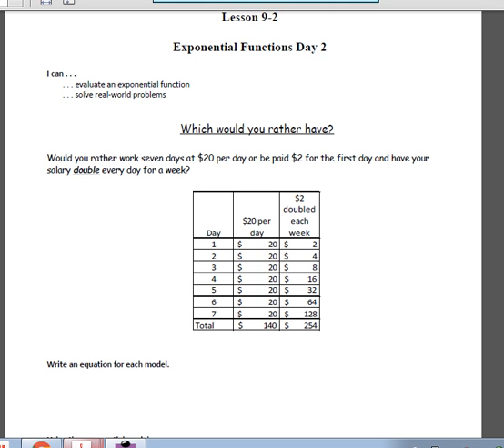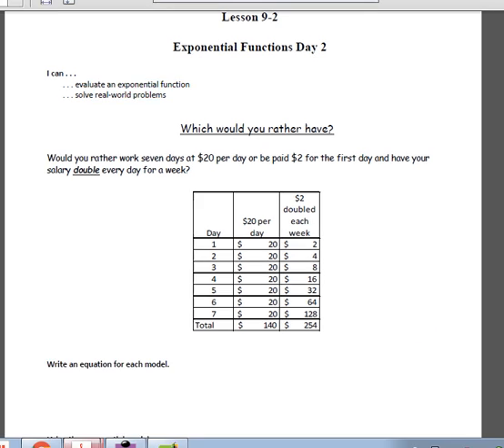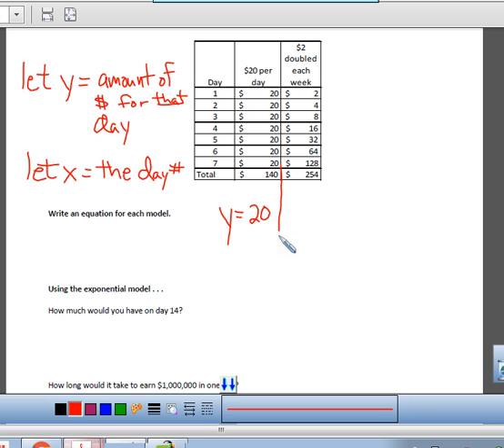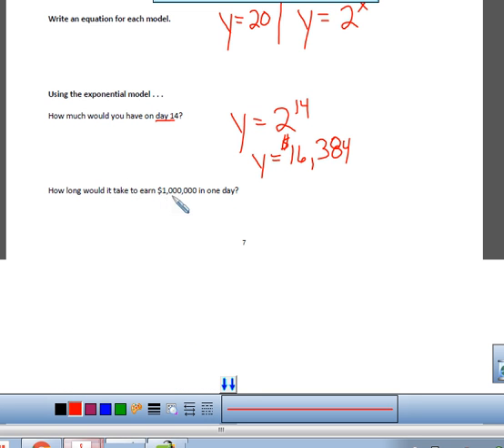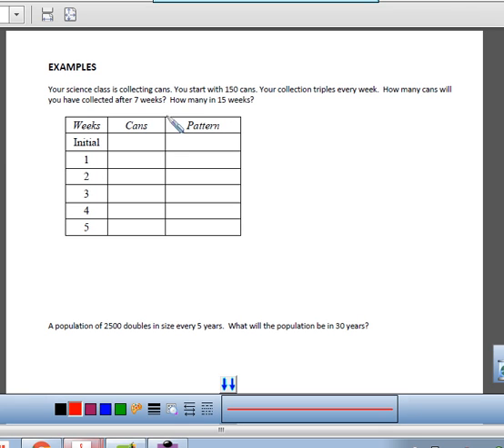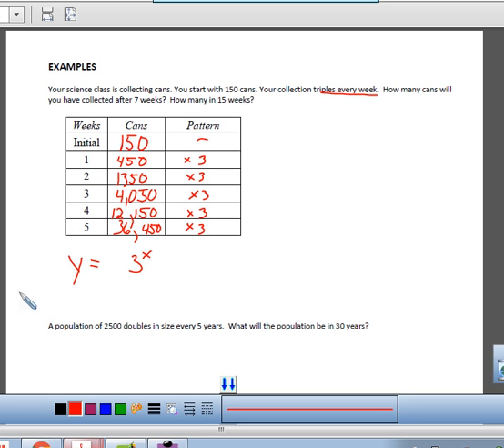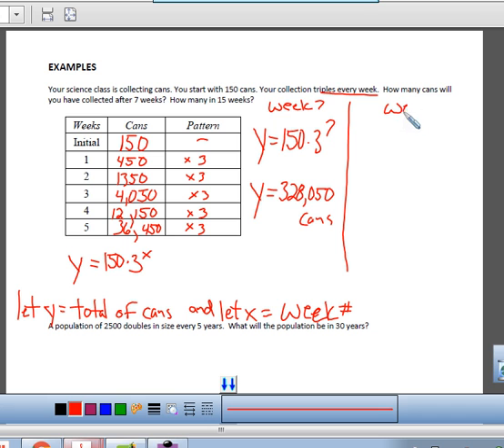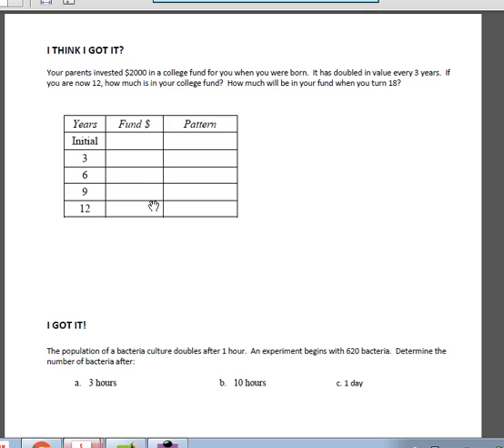al lesson 9 2